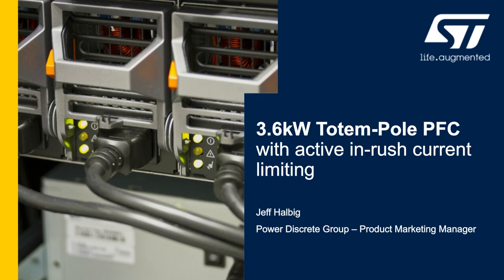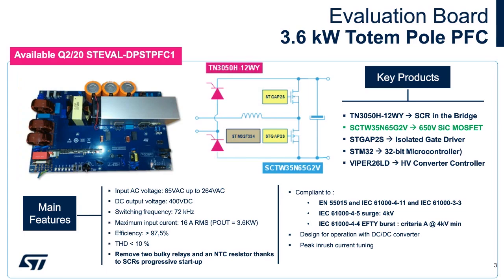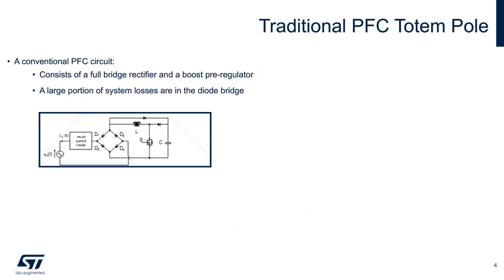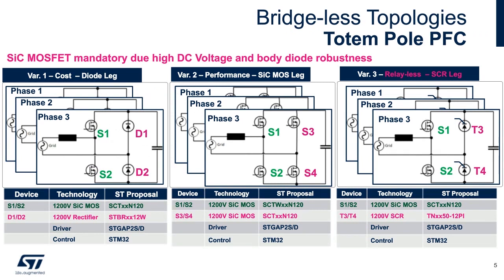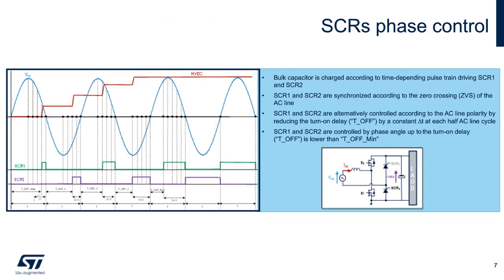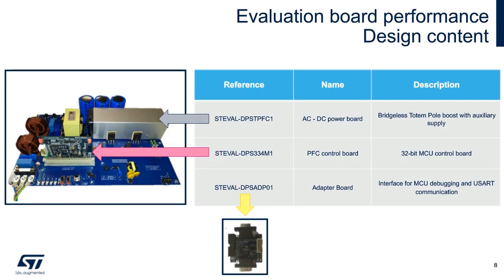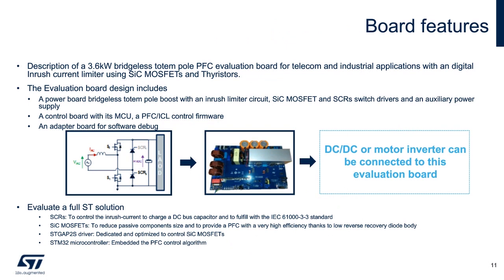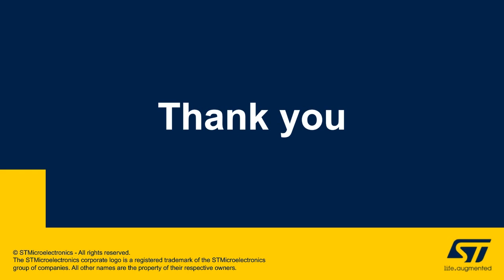APEC 2020: 3.6kW Totem-Pole PFC & In-Rush Current Limiter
Bridgeless PFC system for single phase AC inputs with digitally controlled SCR bridge for in-rush current limiting.